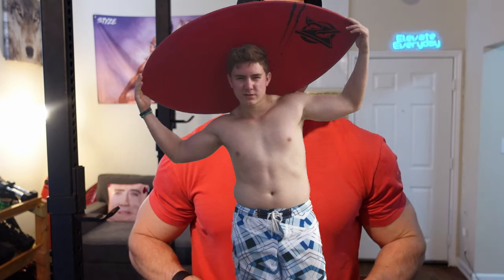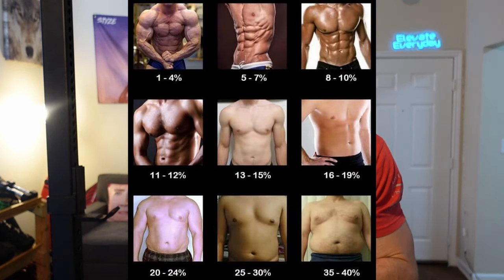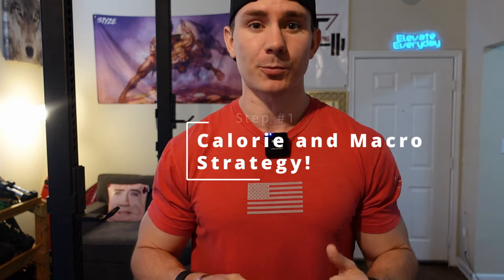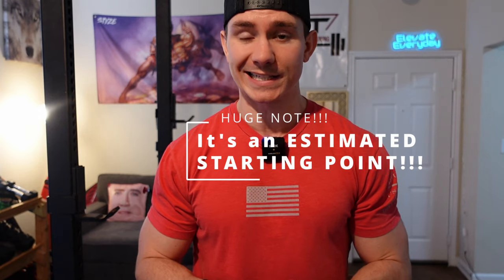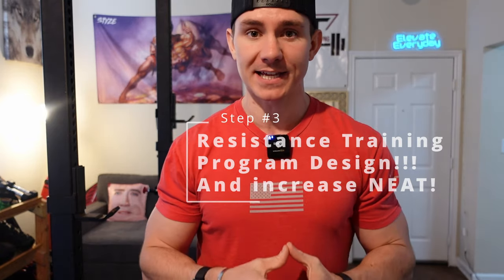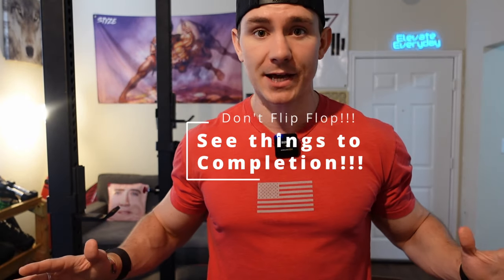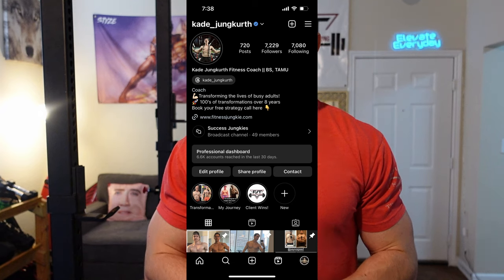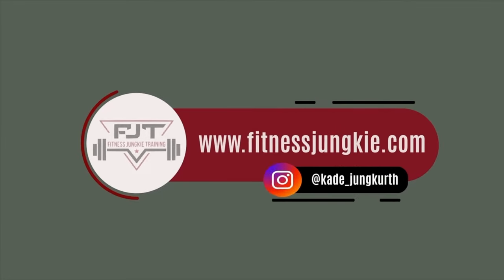How To Lose Stubborn Belly Fat In 3 Simple Steps (With Realistic Timeframe)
In this video I talk about how to get lean once and for all and lose that last bit of fat in the stubborn areas that you're struggling with!